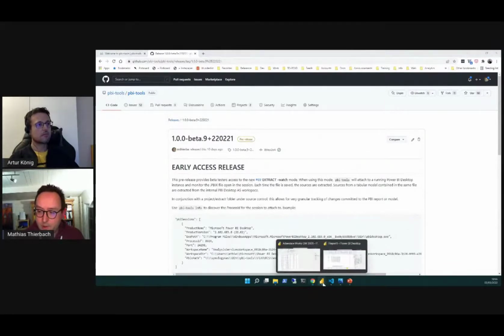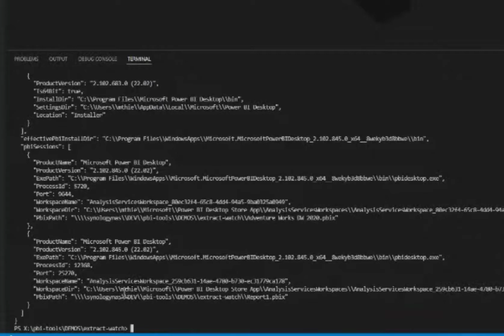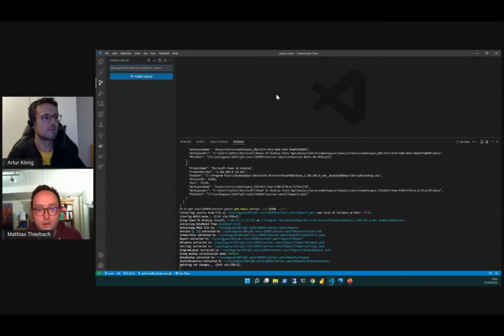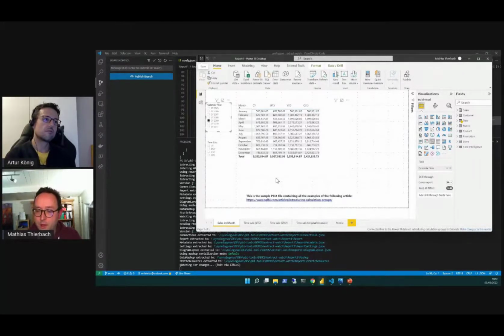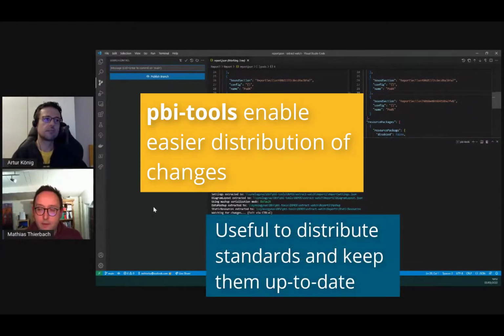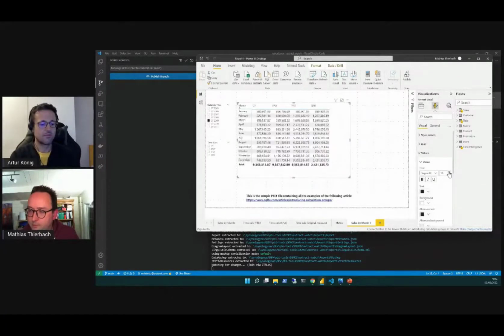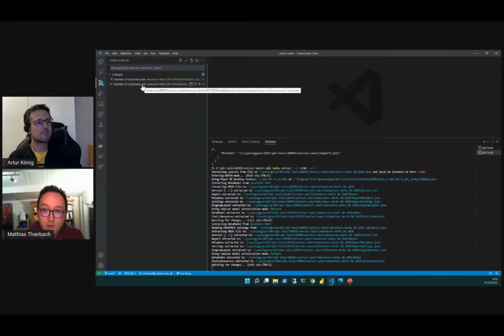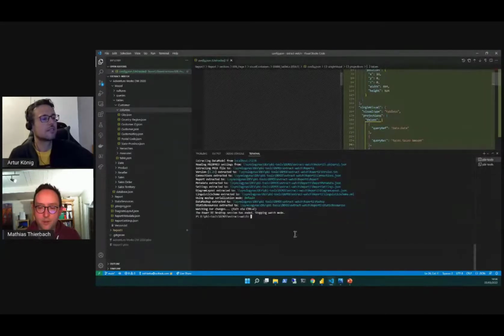Tool Talk 22-3.1 Focus on pbi-tools release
Mathias shows the Release of the pbi-tools - more briefly and without sound problems in this Video

1:15 watch mode introduction
3:12 watch mode in action
4:02 detailed tracking of changes
7:23 short summary and advantages (if you have only two minutes: watch this part!)
10:30 watch mode for dataset changes (fast recap)

13:07 post-credits with Mathias